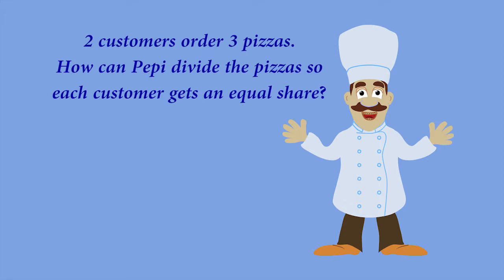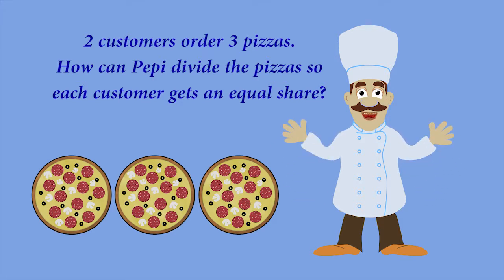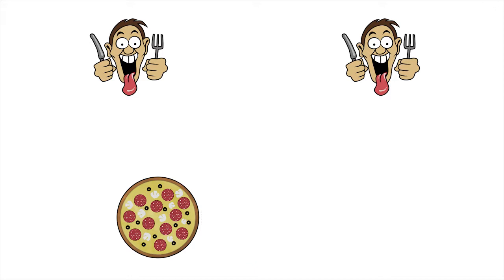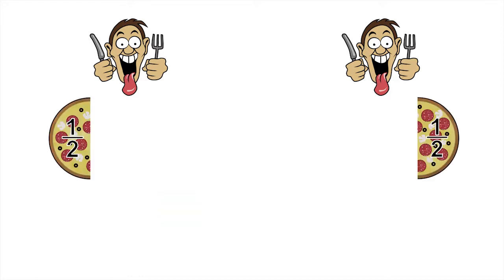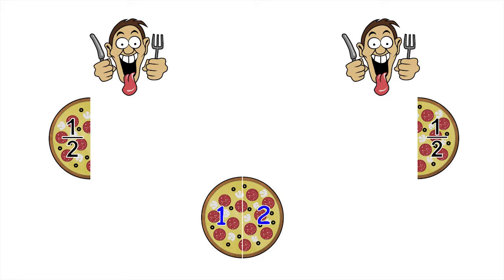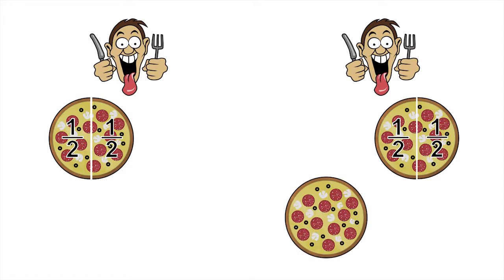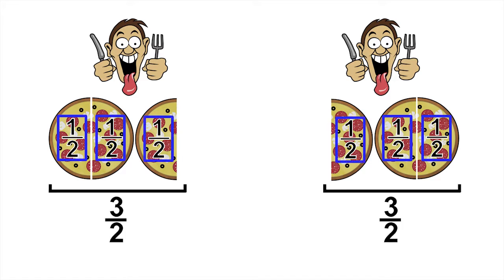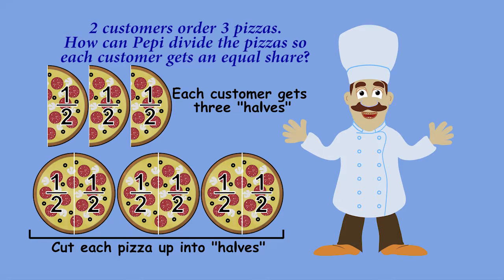Pizza Fractions: 3/2 by Peter Weatherall